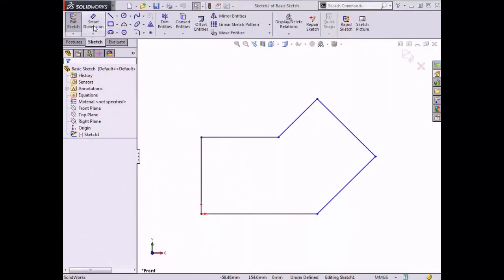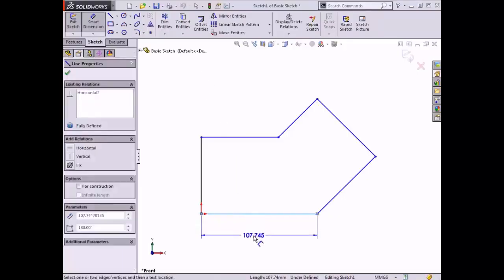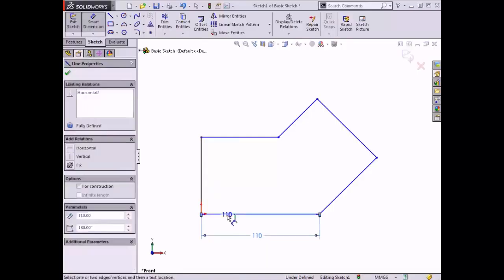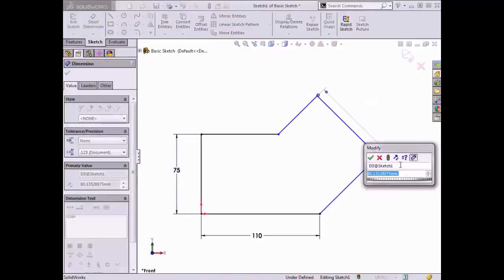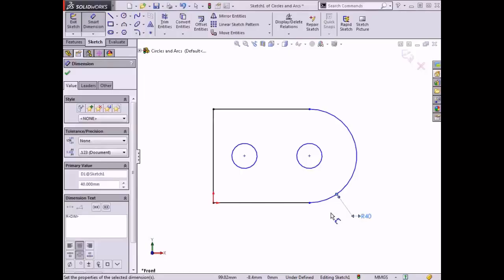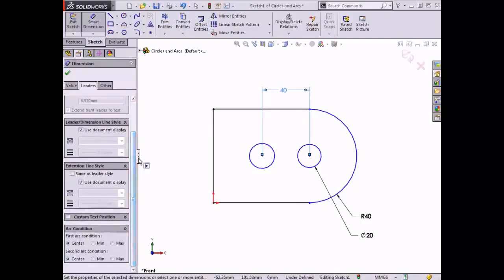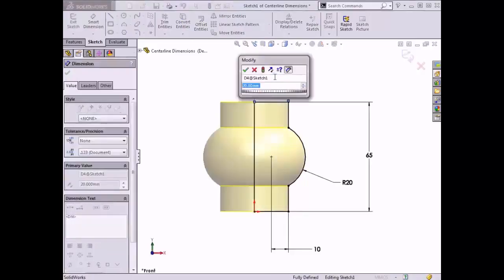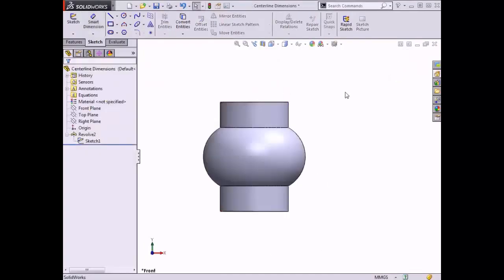Solidworks turorial - Sketch smartdimension in solidworks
This video introduction about smartdimension command